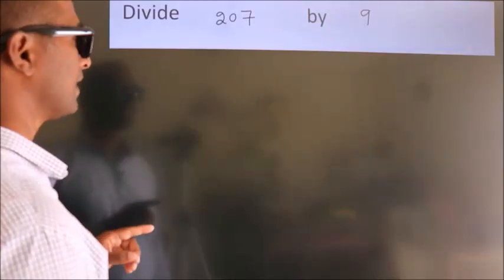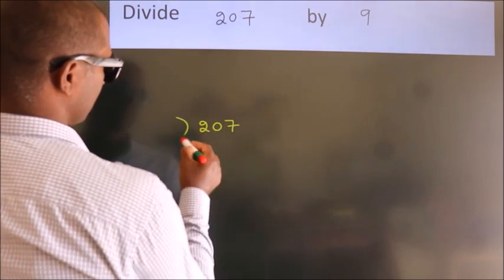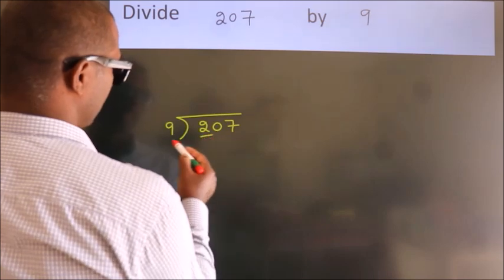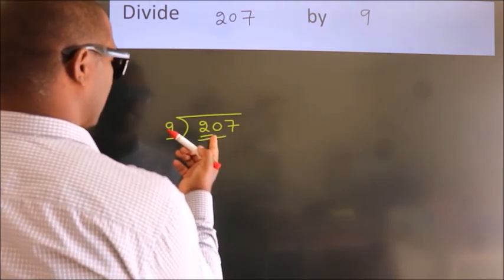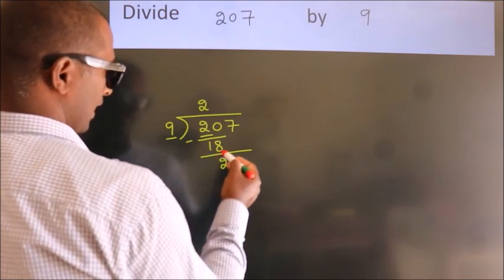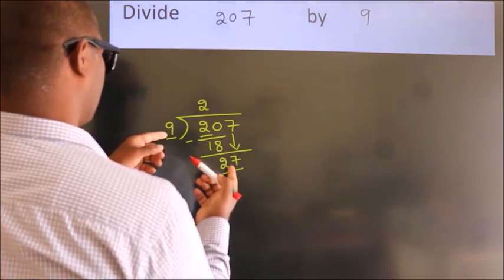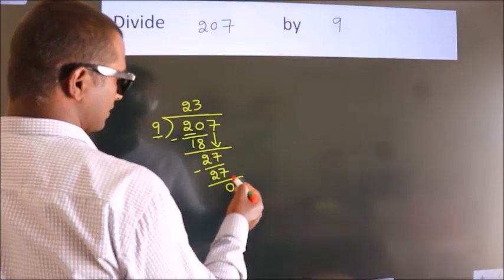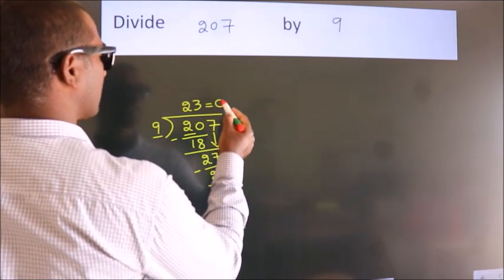Divide 207 by 9 Divide completely